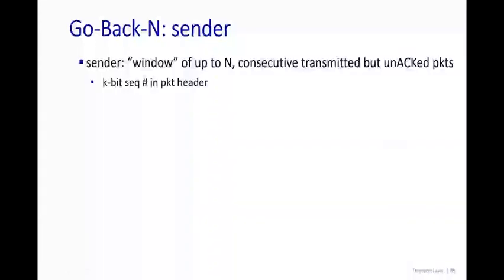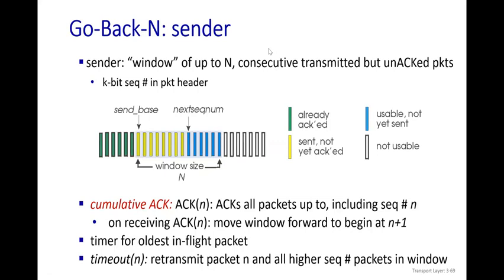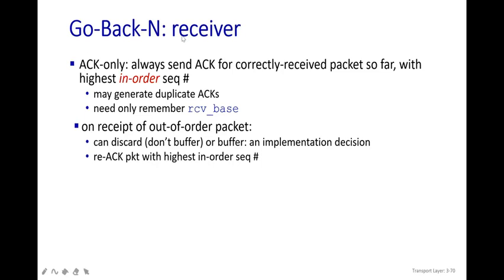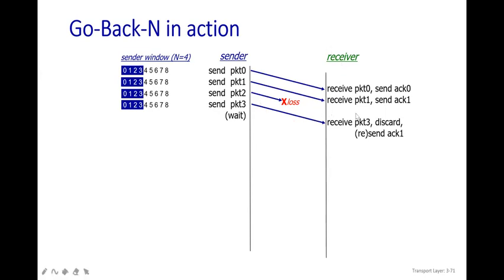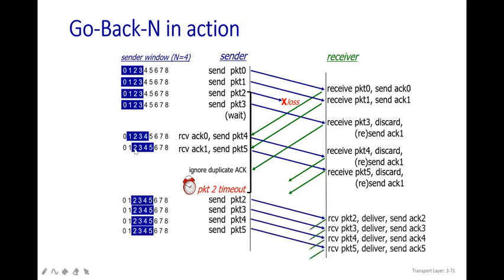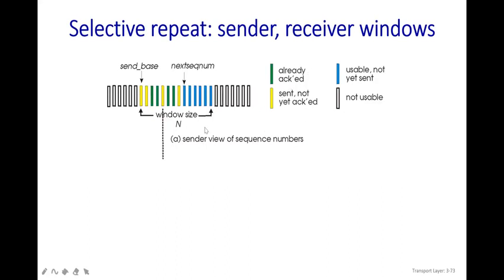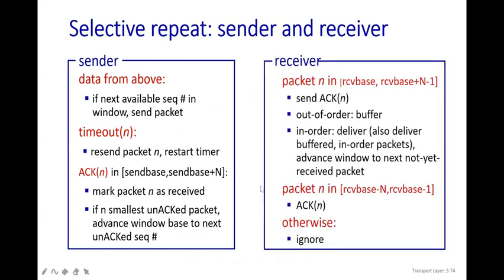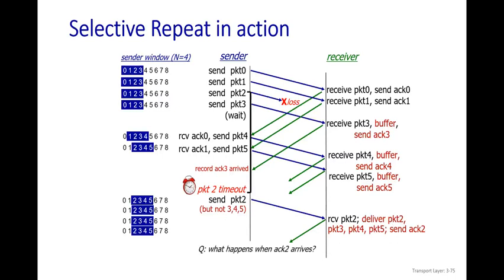#90 | 41 Go Back N & Selective Repeater | Class With Sonali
Detail explanation about GoBackN & SelectiveRepeater with diagram